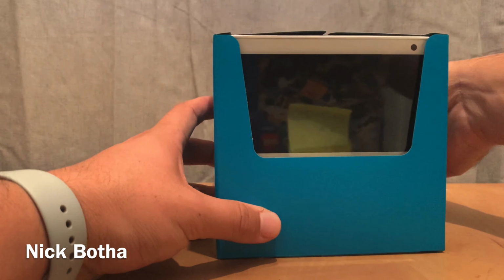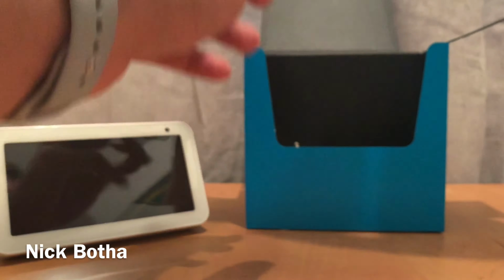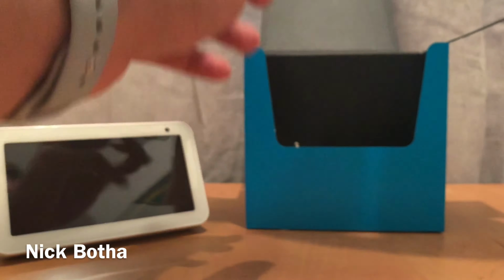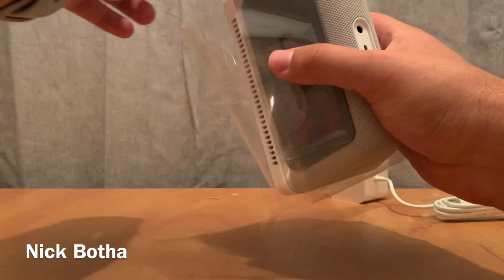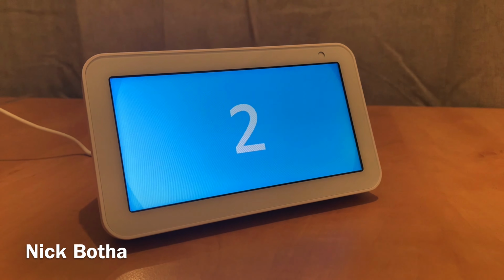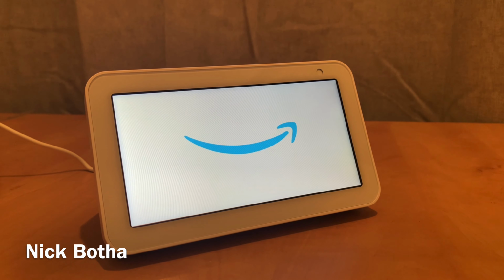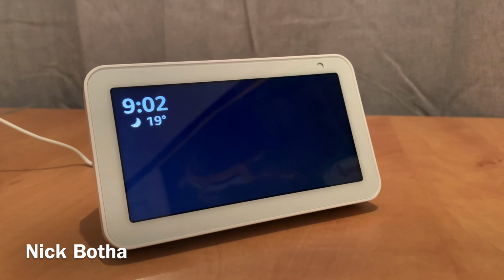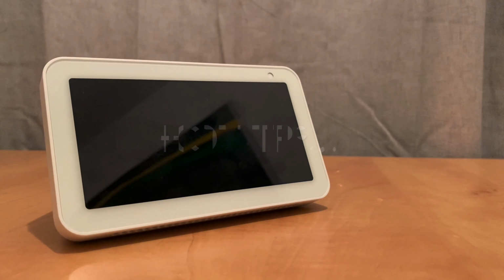Unboxing amazon Echo show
Hot tips at the end 😉

Unboxed a white amazon Echo show 5 , from Amazon.Please follow the hot tips wisely and don’t do it !!!

* No amazon echo shows where damaged in the making of this video.

Unbox reviews

Pros
Low, low price
Integrated how-to videos
Camera shutter

Negative
No YouTube app

What amazon says ?

Echo Show connects to Alexa to give you vivid visuals on a 5.5" screen with crisp full sound—all in a compact design that fits in any room, in any home. See on-screen lyrics (UK only) with Amazon Music. Set alarms and timers. Catch up on news highlights and film trailers. Check weather and traffic before you head outside much more